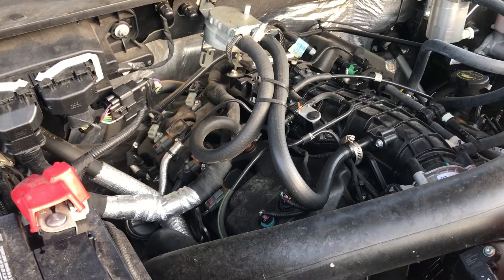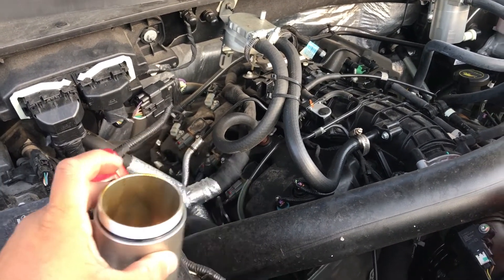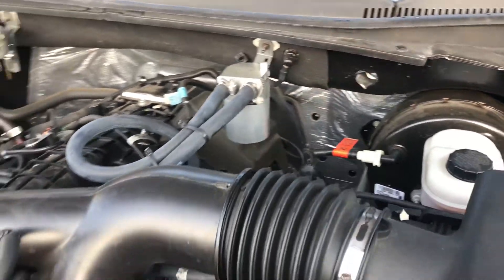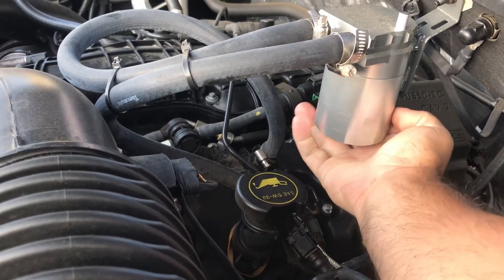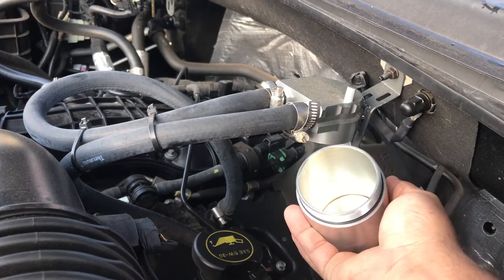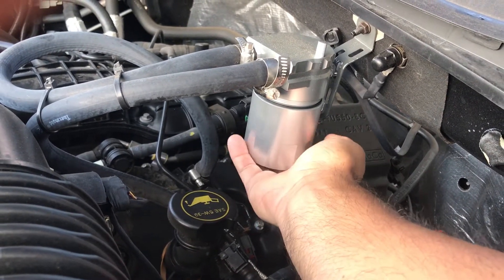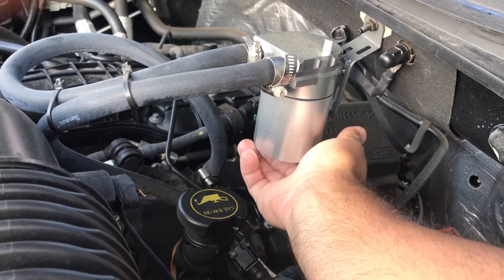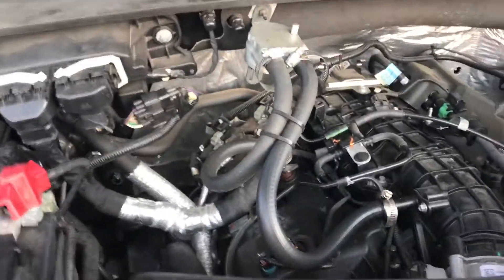F150 3.5 eco boost catch can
After six month of use this was my result